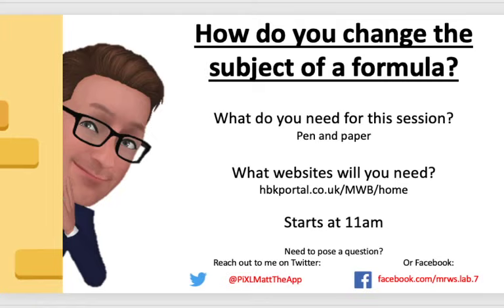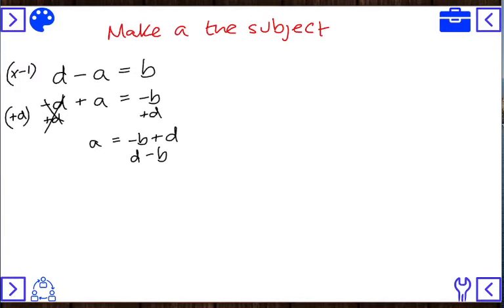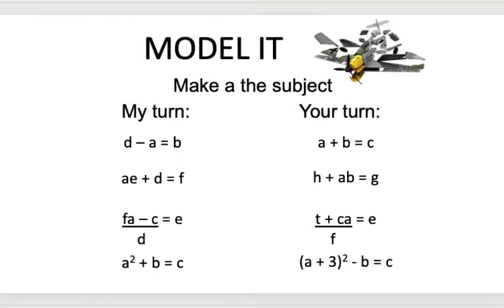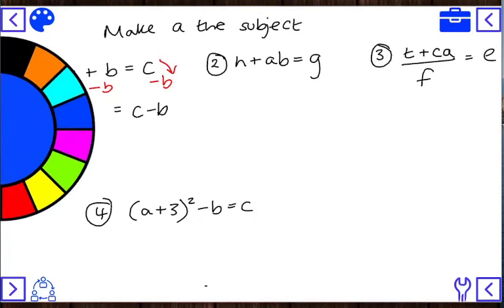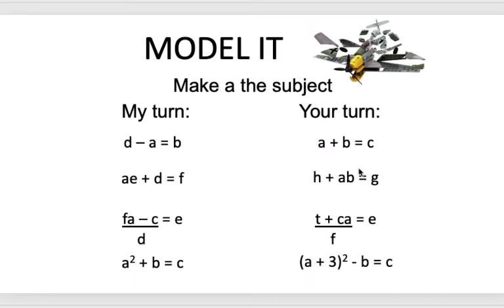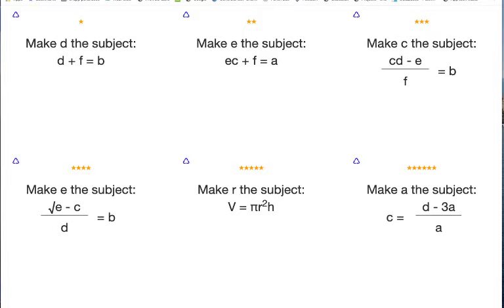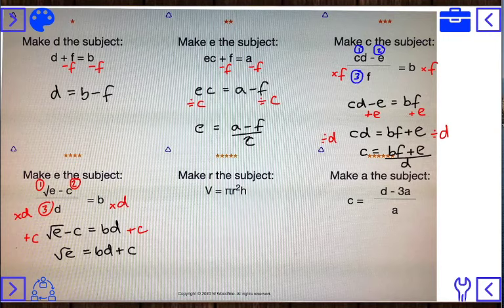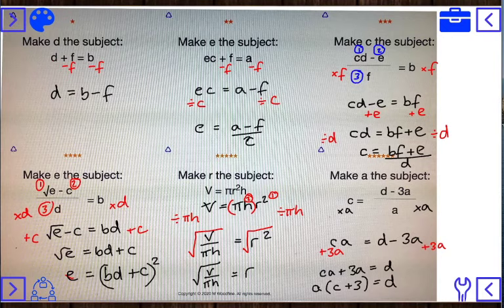How do you change the subject of a formula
Change the subject of a formula.